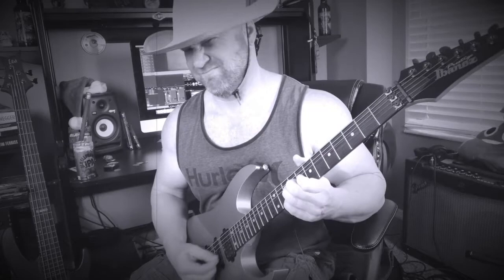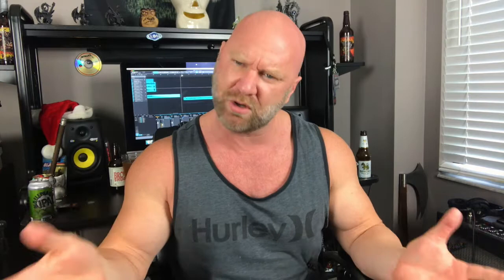What GUITAR PICK I Use for Metal (and More!)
I've had a TON of people ask me what guitar picks I use over the years. So I'm finally sharing this with you guys, my metal family!

In the video, I share 4 different guitar picks I'm using. And each serves a specific purpose.

There is one 'MASTER PICK' that I've recently started using, which is kinda weird. I share that in the video too.

What kind of pick to you use? What brand? What gauge/size pick?

Jason